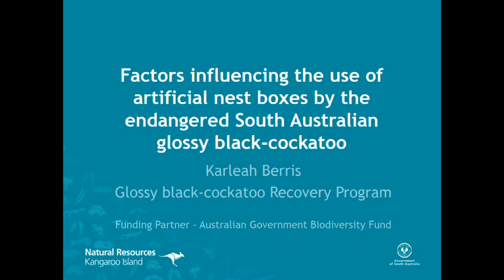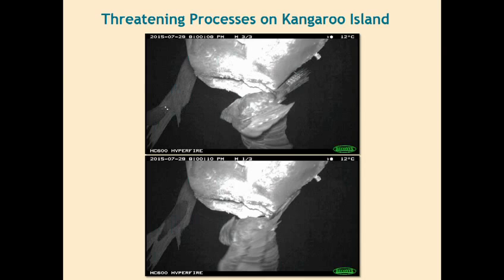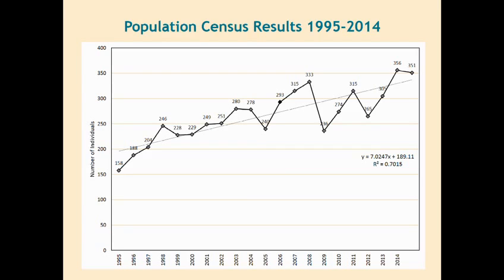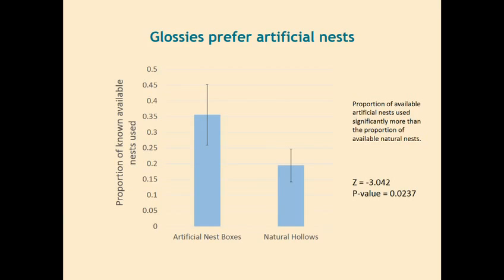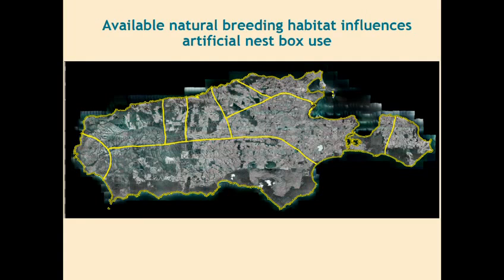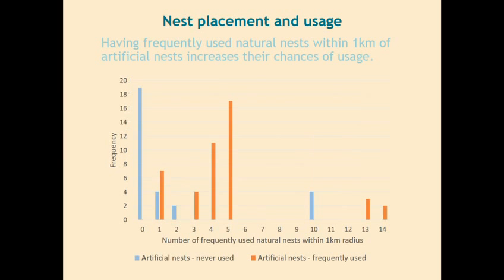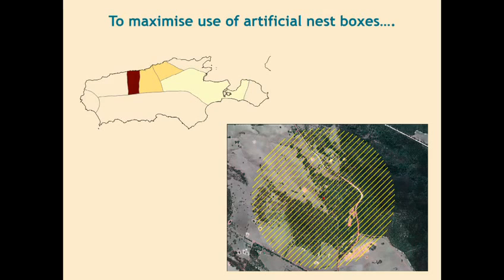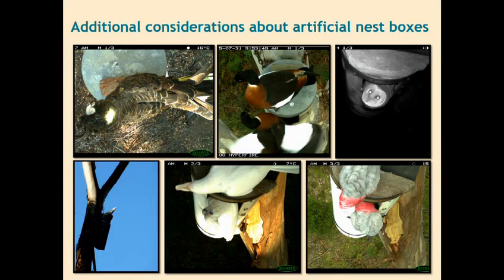Factors influencing the use of artificial nest hollows by the endangered SA glossy black-cockatoo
Day 3 Session 9 1533 Karla Berris
15 April 2016 - The Braggs Theatre